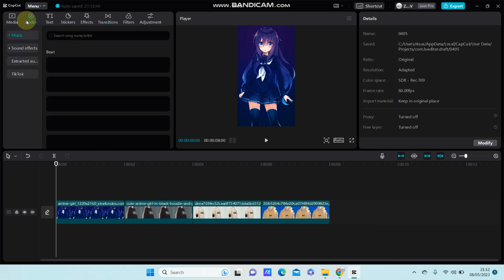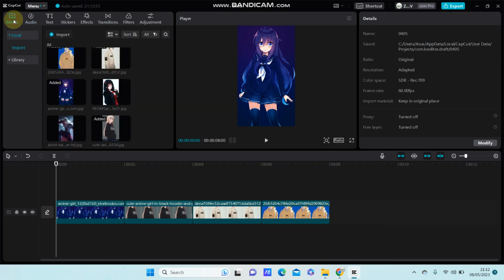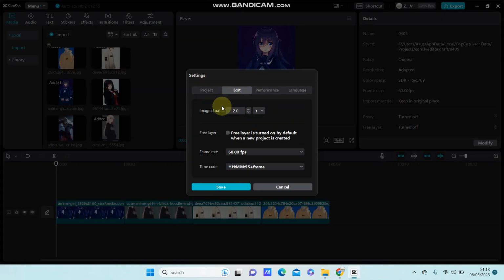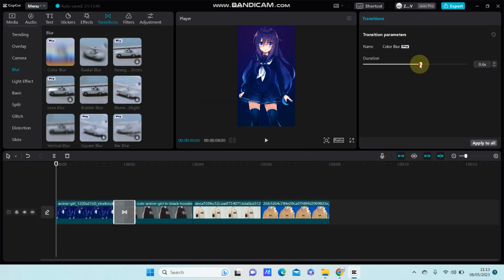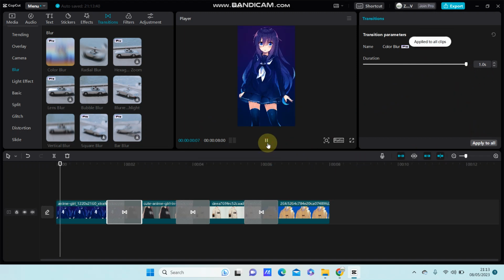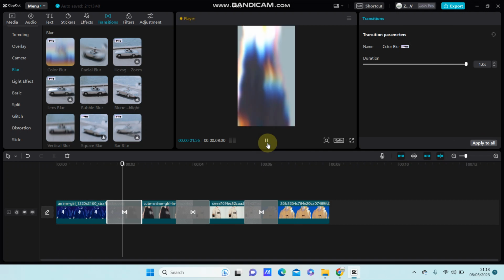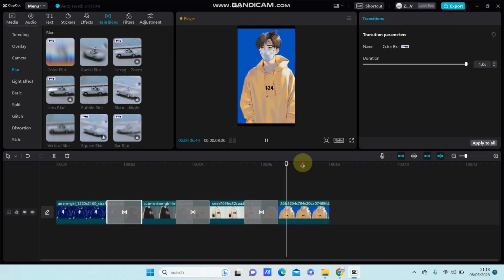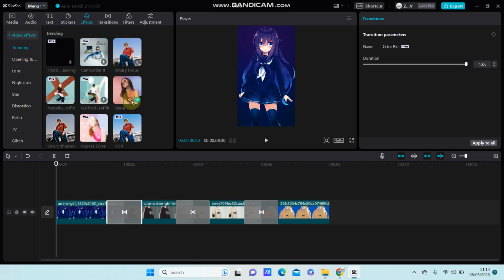How to Add a Color Blur Pro Transition Effect in CapCut PC? Easiest CapCut Pro Tutorial!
Want to make this effect in CapCut PC? Here's how you can do that